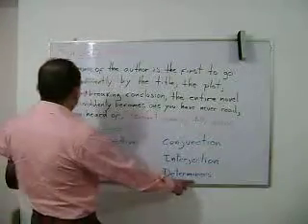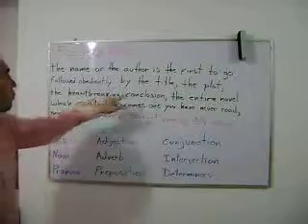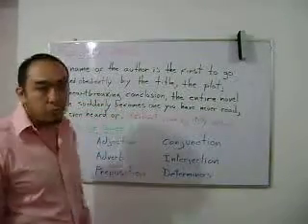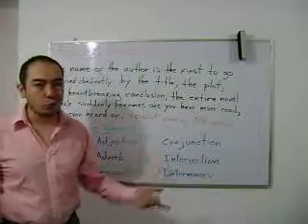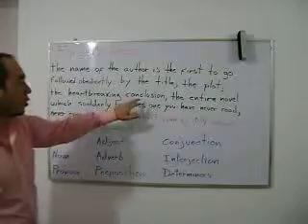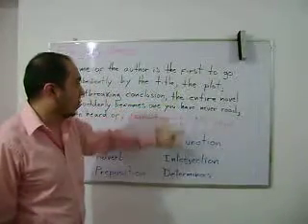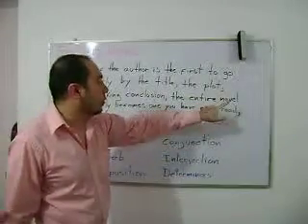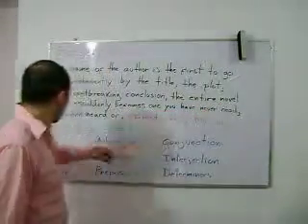First part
First part of my final proyect